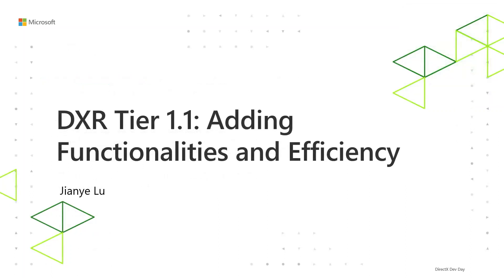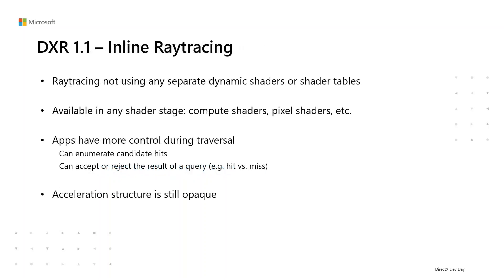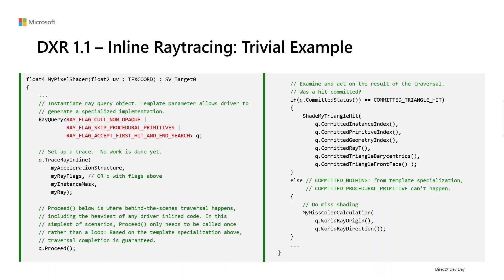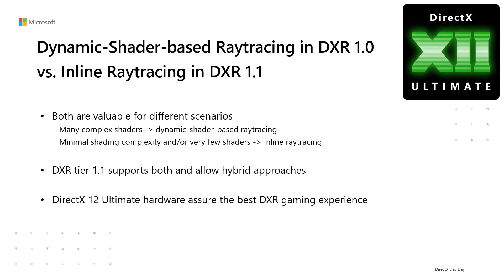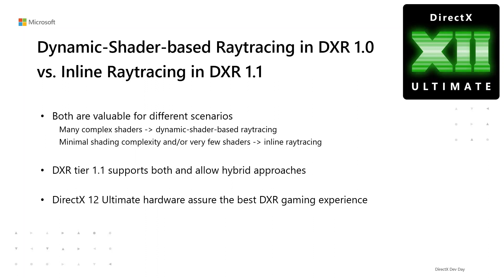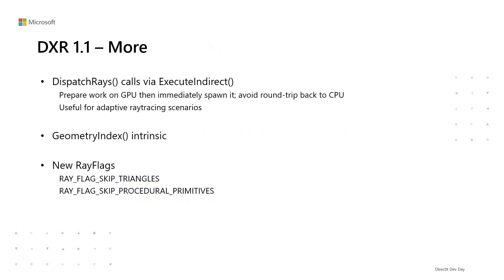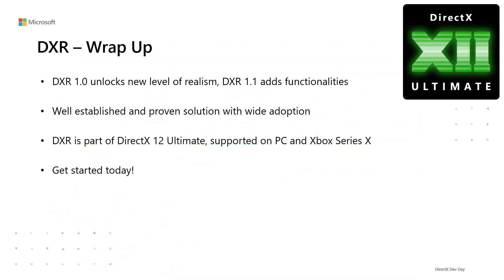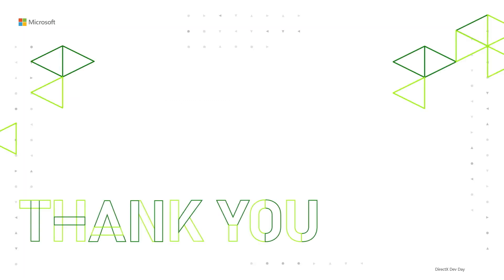DXR Tier 1.1: Adding Functionality and Efficiency | Jianye Lu | DirectX Developer Day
About the speaker:
Jianye Lu is a Program Manager in Microsoft DirectX team. Delivered DirectX 12 initial release and subsequent updates, including DirectX 12 on Windows 7. Helped DirectX 12 adoption among launch titles. Shipped Xbox One X.